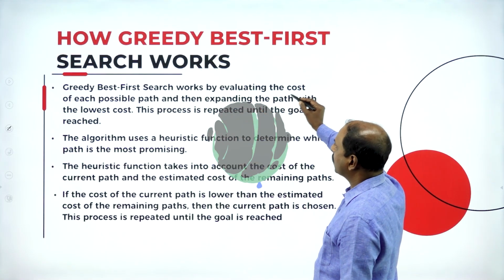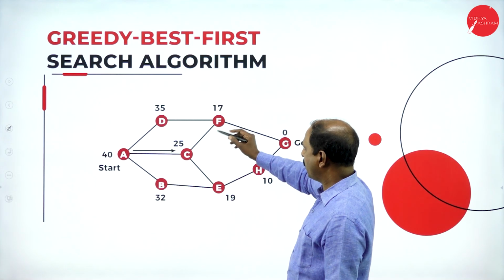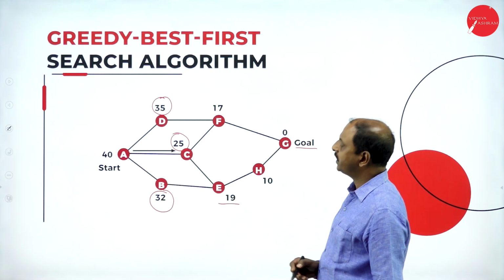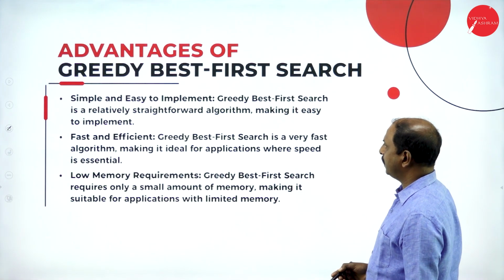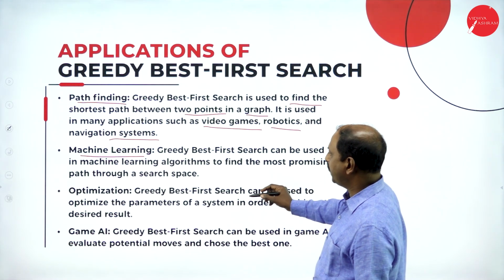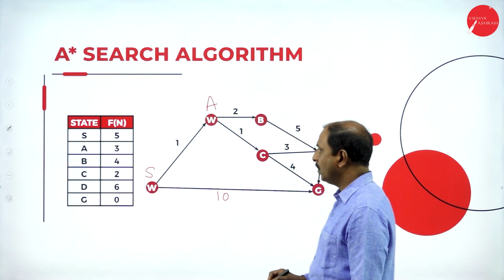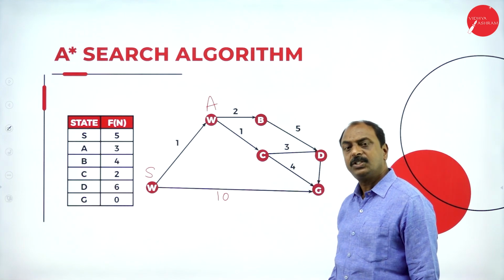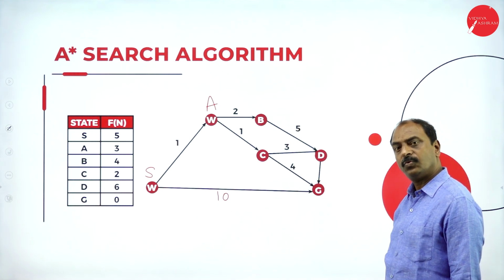DAY 07 | ARTIFICIAL INTELLIGENCE AND APPLICATIONS | VI SEM | BCA | PROBLEM SOLVING BY SEARCHING | L4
Course :  BCA
Semester : VI SEM
Subject : ARTIFICIAL INTELLIGENCE AND APPLICATIONS
Chapter Name : PROBLEM SOLVING BY SEARCHING
Lecture : 4